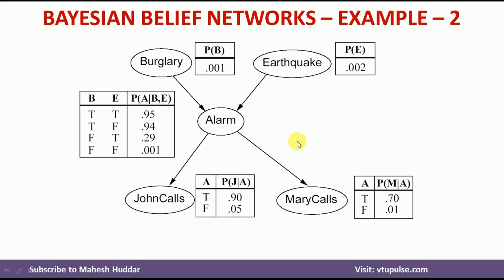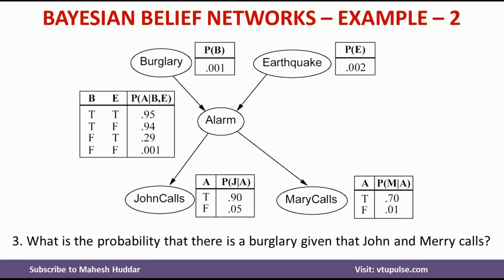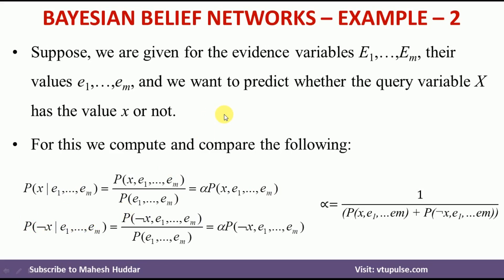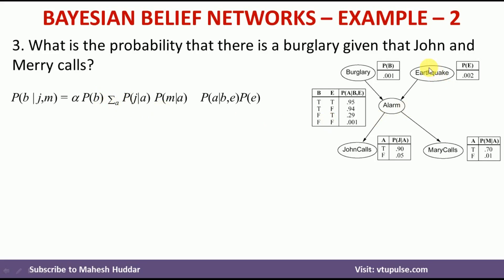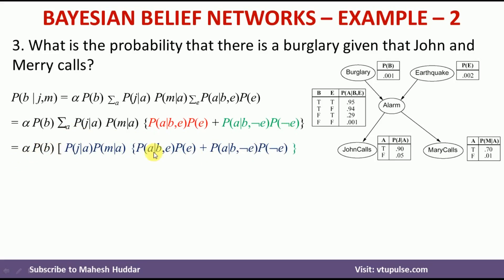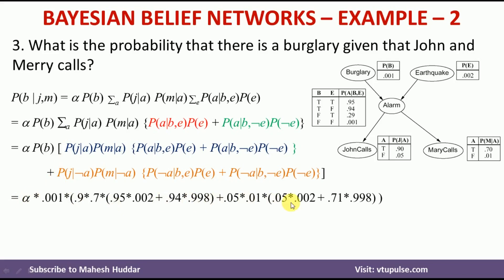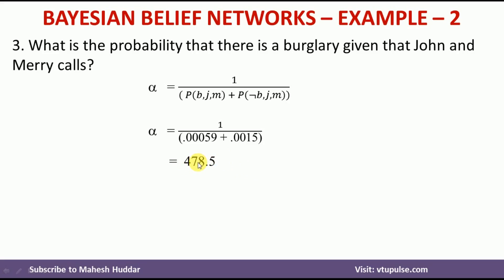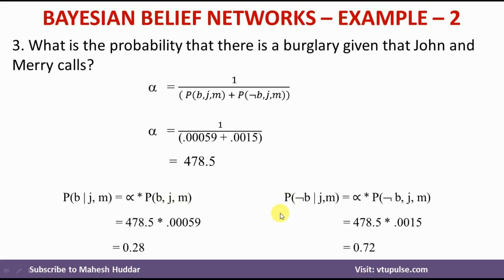2. Bayesian Belief Network | BBN | Solved Numerical Example Burglar Alarm System by Mahesh Huddar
2.  Bayesian Belief Network | BBN | Solved Numerical Example Burglar Alarm System by Mahesh Huddar

You have a new burglar alarm installed at home.
It is fairly reliable at detecting burglary, but also sometimes responds to minor earthquakes.
You have two neighbors, John and Merry, who promised to call you at work when they hear the alarm.
John always calls when he hears the alarm, but sometimes confuses the telephone ringing with the alarm and calls too.
Merry likes loud music and sometimes misses the alarm.

What is the probability that there is a burglary given that John and Merry calls?

Bayesian network,
bayesian classification in data mining,
bayesian network in artificial intelligence,
Bayesian belief network solved example,
bayesian network solved example,
Bayesian belief network,
bayesian learning machine learning,
Bayesian belief network in artificial intelligence,
Bayesian learning,
bayesian inference,
bayesian network in machine learning,
Bayesian belief network in machine learning,
bayesian classification,
bayesian network so,
bayesian network solved example burglary,
bayesian network solved problems,
bayesian network example solution,
bayesian network burglary example,
bayesian network burglar,
belief network in artificial intelligence,
belief network,
belief network example,
belief network vs Bayesian network,
belief network burglar alarm